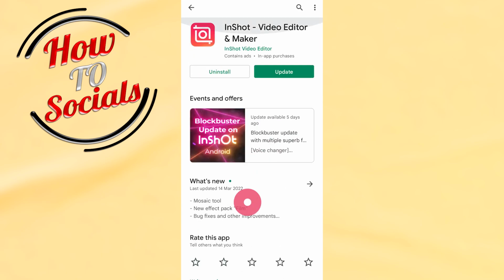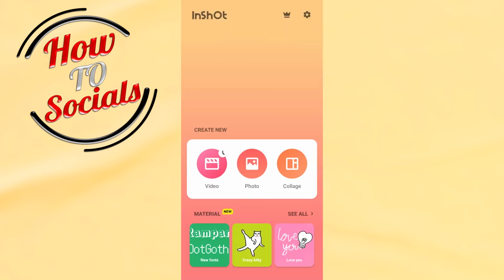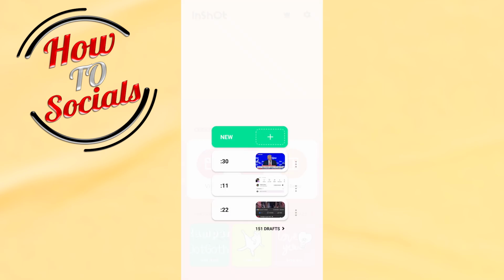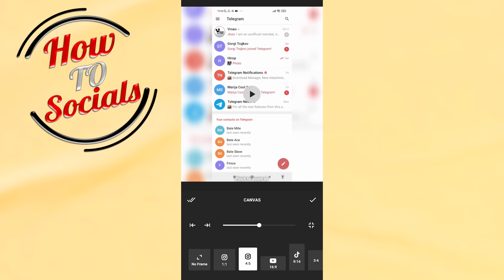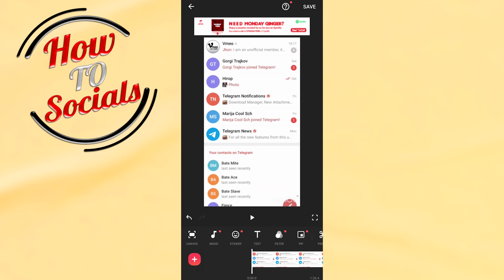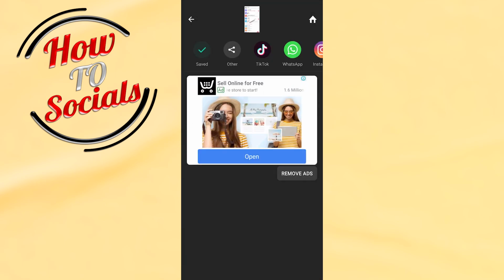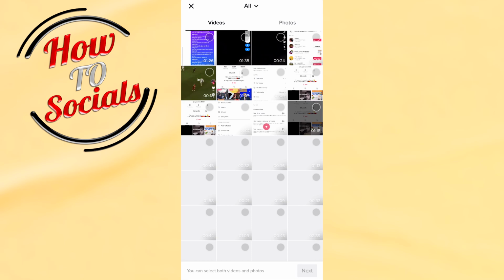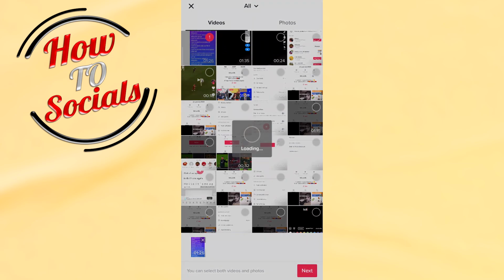How to Resize Videos for TikTok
This video will show you how to resize videos for tiktok.